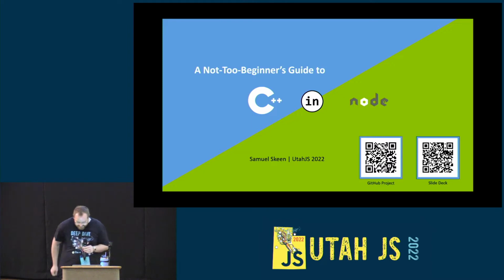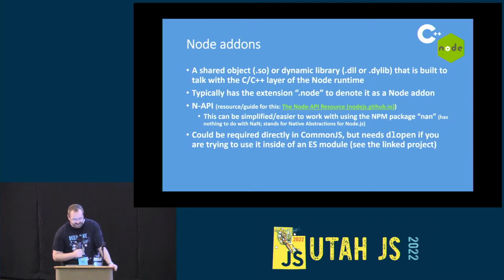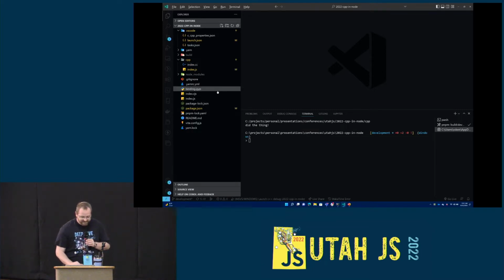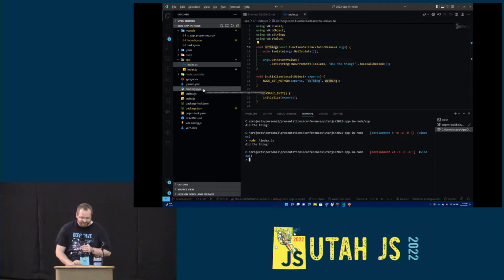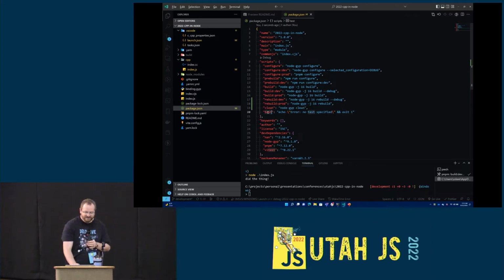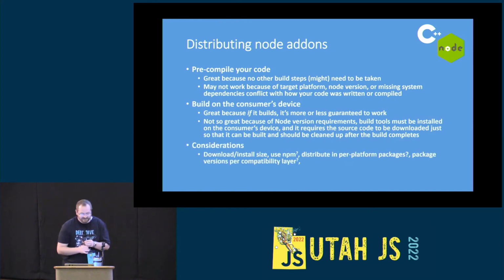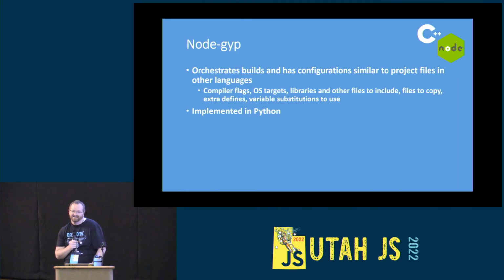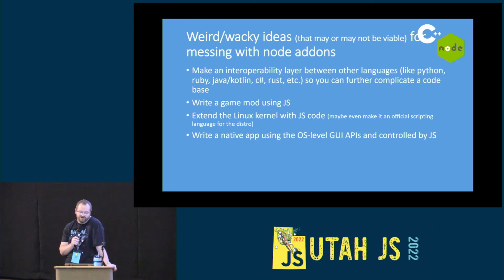A Not too Beginner's Guide to C++ Node Bindings - Samuel Skeen